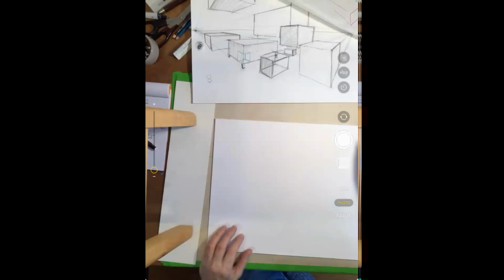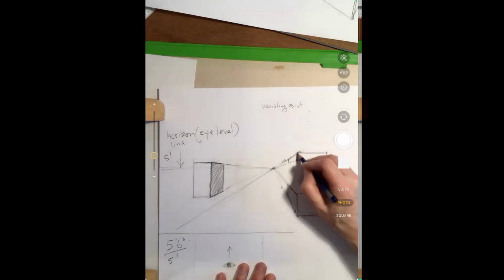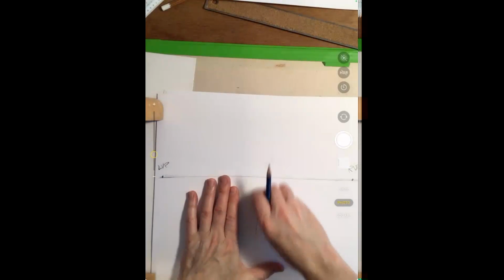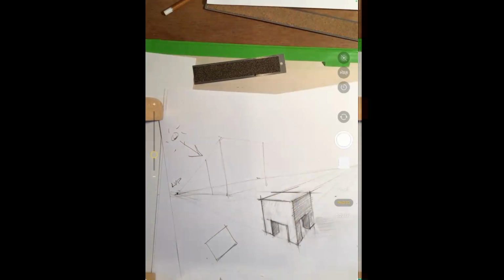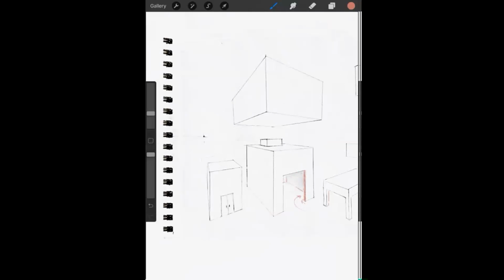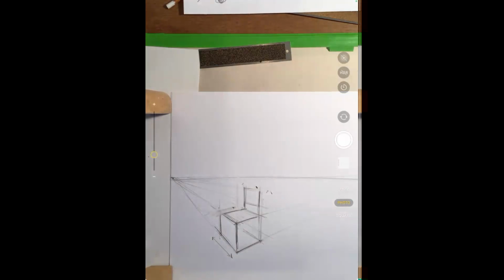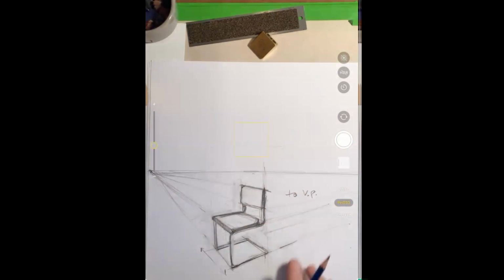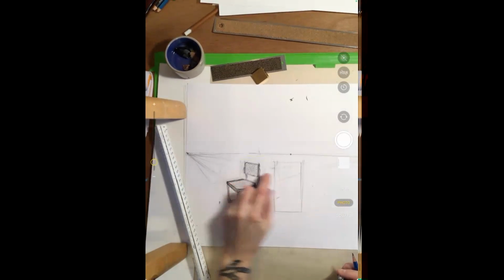January 27, furniture perspective demo, IND107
Beginning of class, perspective demo for Cesca chair exercise.